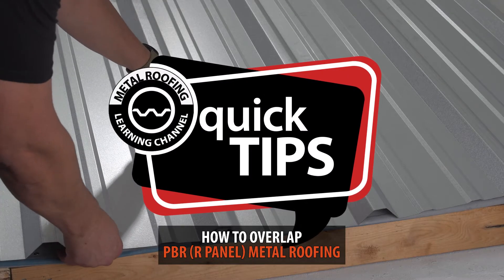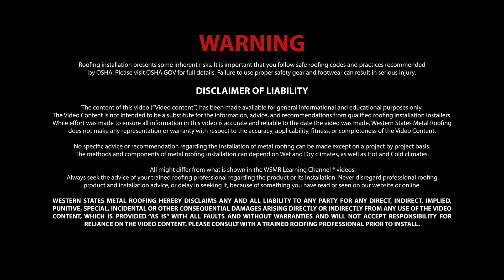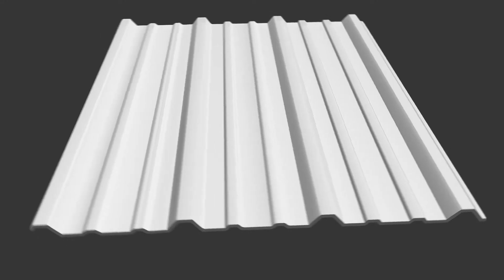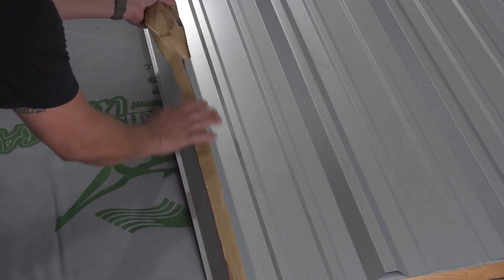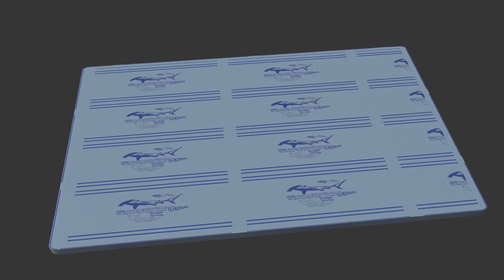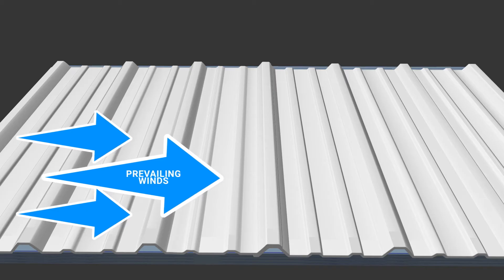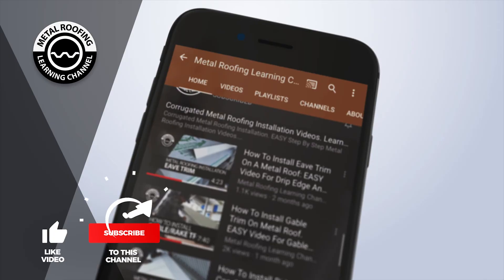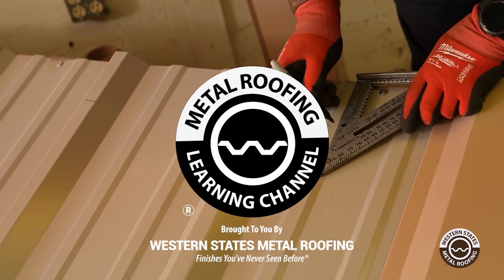How to Overlap PBR Panels & R Panel On A Metal Roof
Learn how to install PBR Panels and R Panels on a metal roof. Step by step PBR roofing installation instructions that cover which side of the panel to overlap, applying butyl tape at the panel side lap, and fastening the overlap of the PBR Panels.

00:00 How to install PBR Panels
00:22 How to overlap PBR Panels
00:33 How to apply butyl tape at the panel side lap for PBR Panels
01:02 How to fasten PBR Panels at the panel overlap

If you already have not purchased your corrugated metal roofing give us a chance to bid your job. Save 15% to 50% with our manufacturer direct pricing and great customer service. Inexpensive delivery anywhere within the United States.